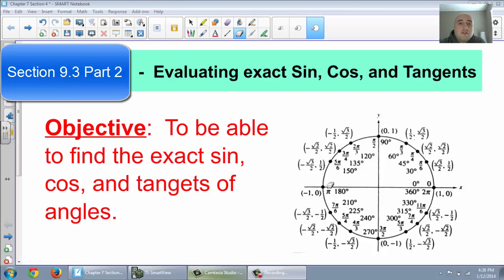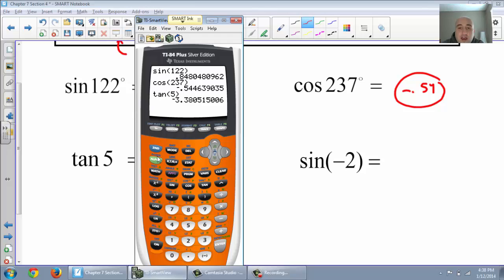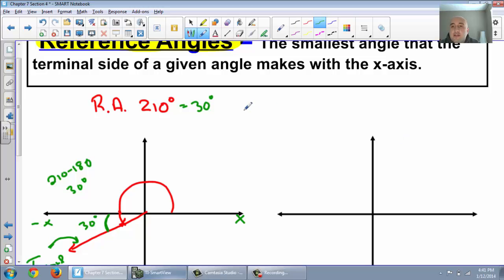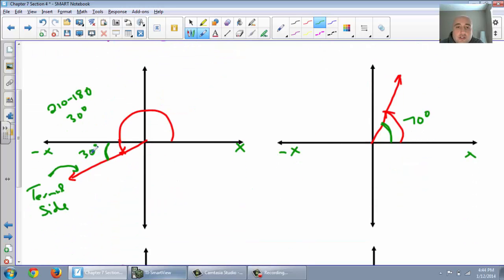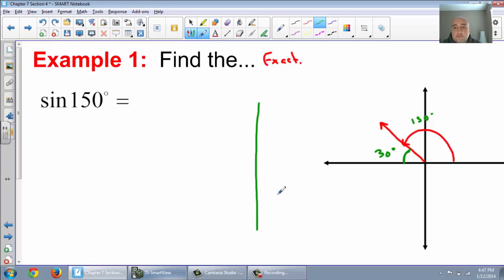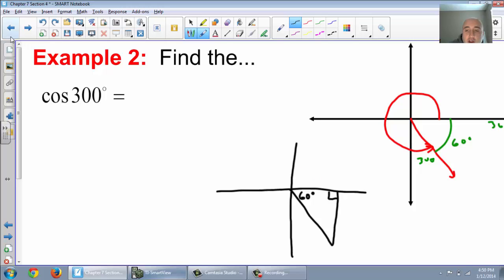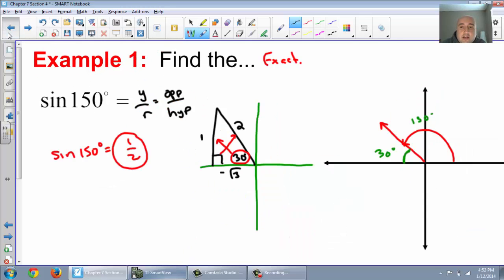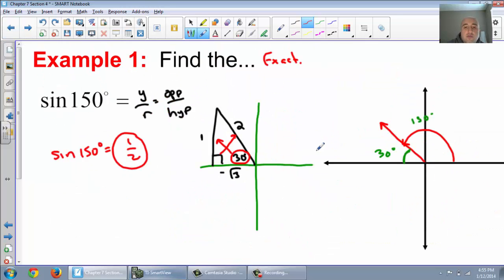Algebra2 Section 9.3 part 2